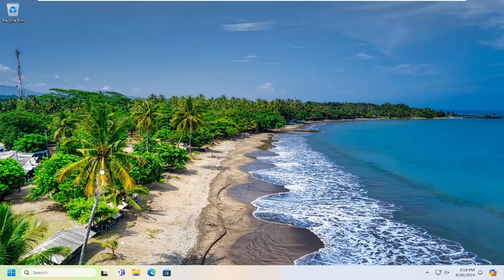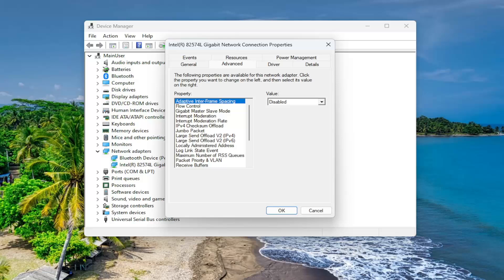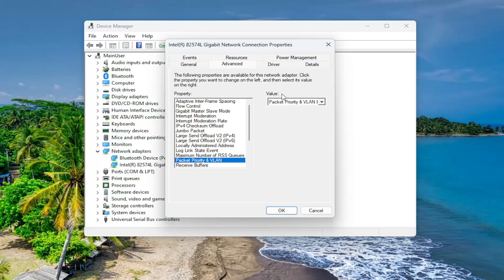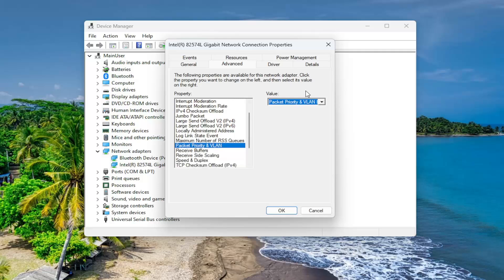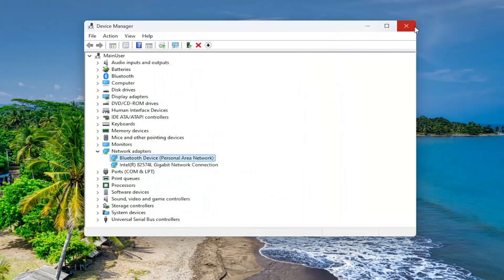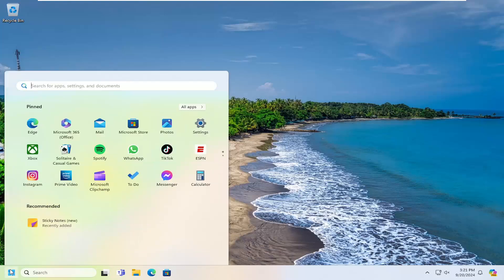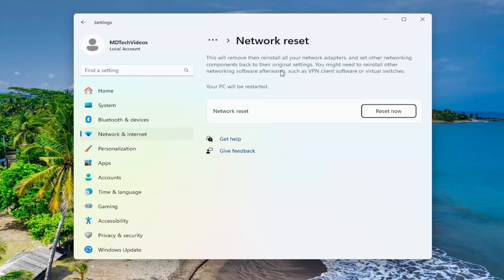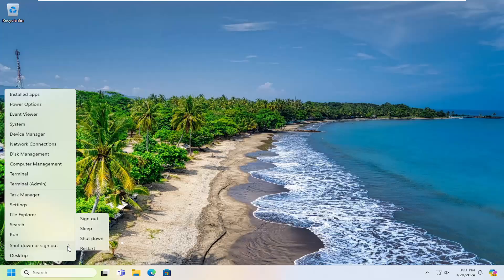None of The Networks Previously Connected to Are in Range FIX [Guide]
We connect to various networks on our PC to browse the internet. Using Wi-Fi connections, we do our work, update our PC, and browse the internet. These all are managed by Network drivers on your Windows PC. If the signal of a Wi-Fi connection is weak, the Wi-Fi gets disconnected automatically or you get internet on and off. Some users see None of the networks previously connected to are in range error when they run a Network Troubleshooter on Windows 11/10. In this guide, we show you different ways to fix it.

Issues addressed in this tutorial:
none of the networks previously connected to are in range
none of the previous networks are in range
what does network not in range mean

If you see None of the networks previously connected to are in range error, when you run a Network Troubleshooter on Windows 11/10 you can use the following fixes to resolve it.